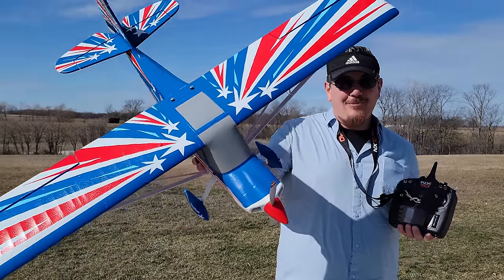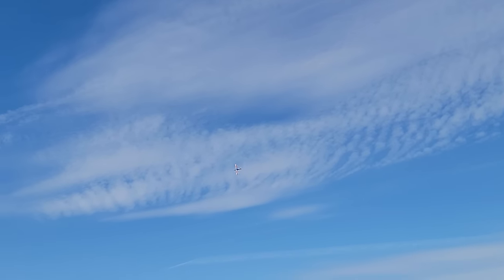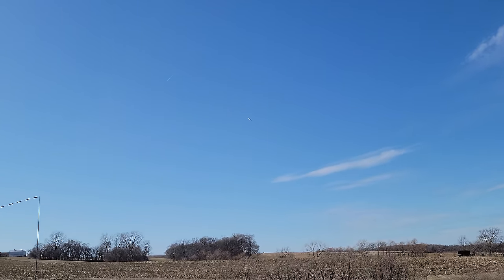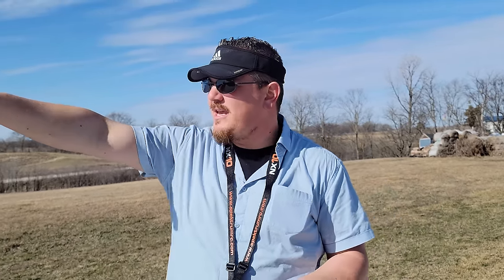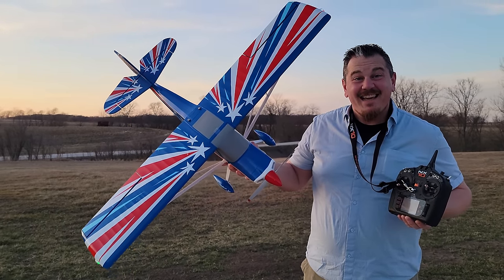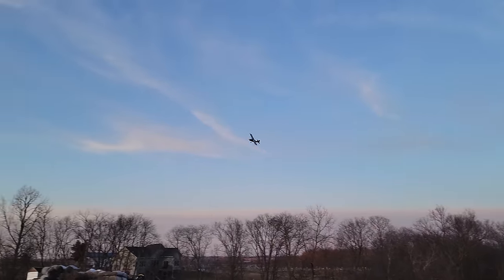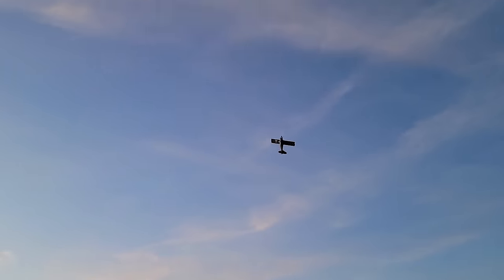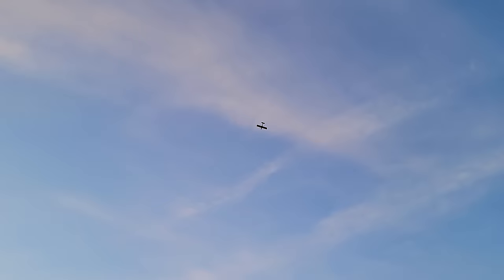E-flite - Decathlon RJG - 1.2m - Maiden Flights